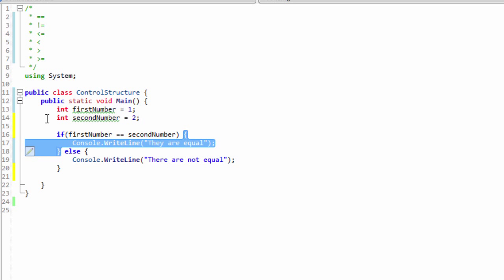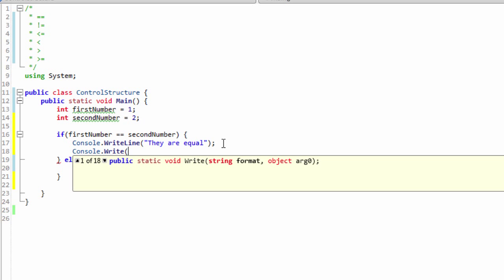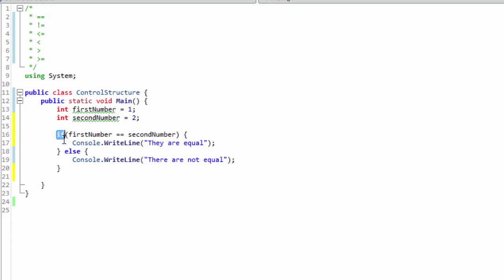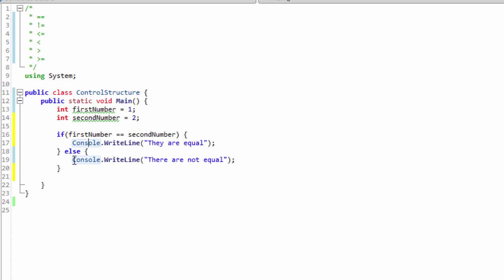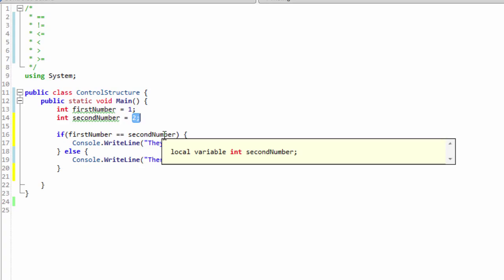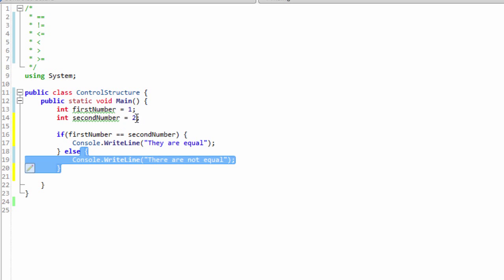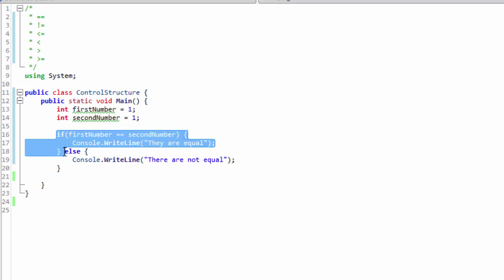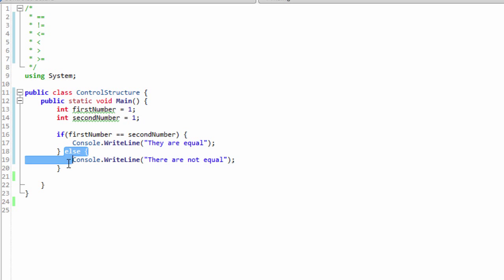C# Tutorial | Understanding the Else Construct | Chap-3 | Part-6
One of the most vital part in If conditional is the usage of a default block or clause which is known as the Else clause. The Else clause functions differently than the if clause. Its main difference lies in the fact that it will always get executed if none of the If and else-if clauses work or render to be false.